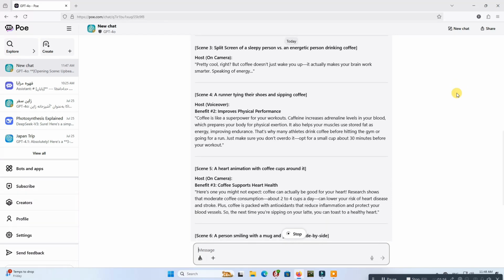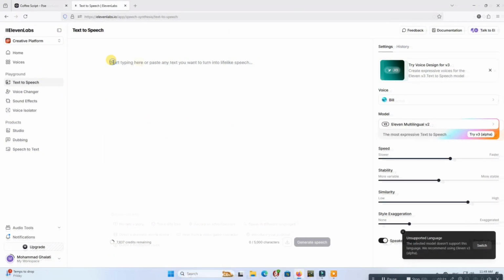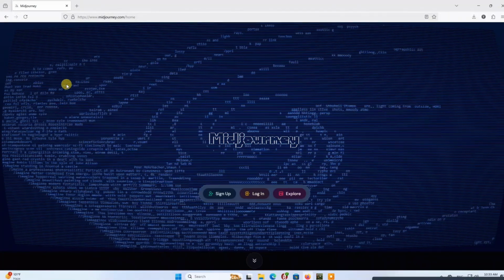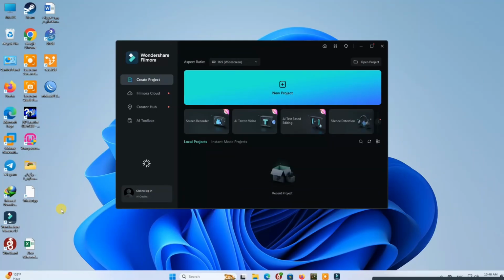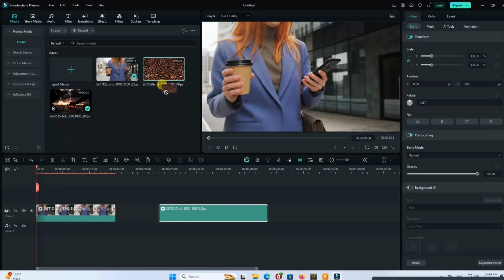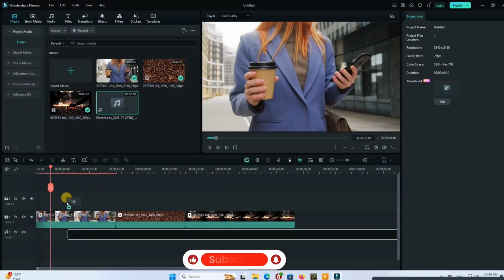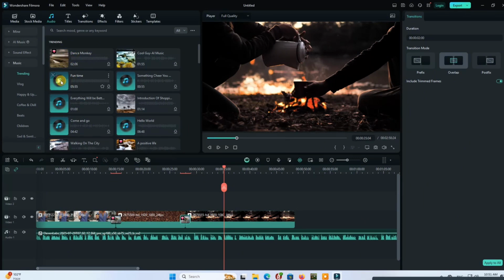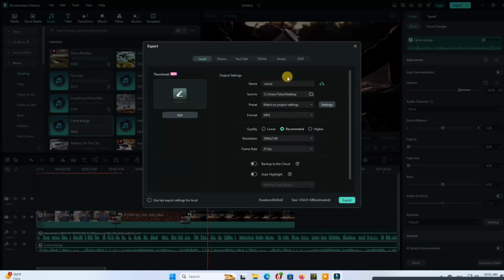Create Full Videos Using Only AI (No Camera Needed!)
Create professional videos with NO camera – only with AI tools!
In this tutorial, I will show you step by step how to create a complete video
from idea to script, voice-over, visuals, and editing
using only free AI tools.

This method is perfect for faceless content creators who want to grow fast.
If you want to make viral, high-quality videos with AI,
watch this video till the end and take notes of the tools I use.

Tools covered in this video:
 • ChatGPT / Poe – for scriptwriting
 • ElevenLabs / Play.ht – for AI voiceovers
 • Midjourney / pexels– for images and video clips
 • CapCut / Filmora– for editing